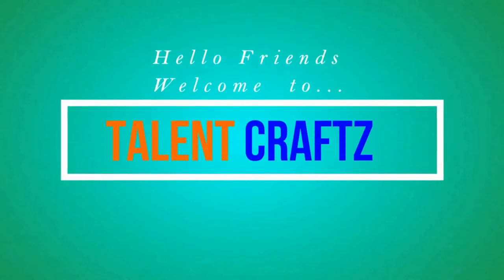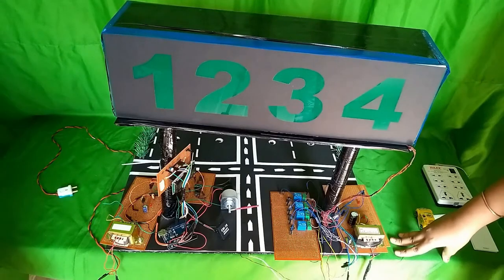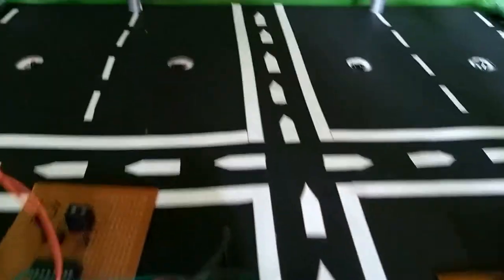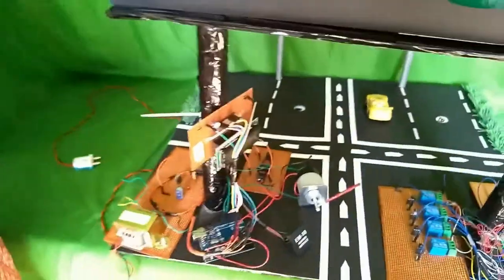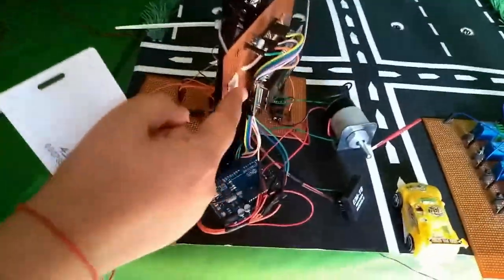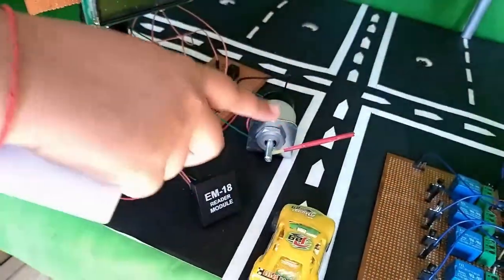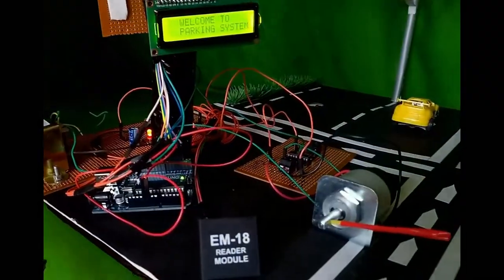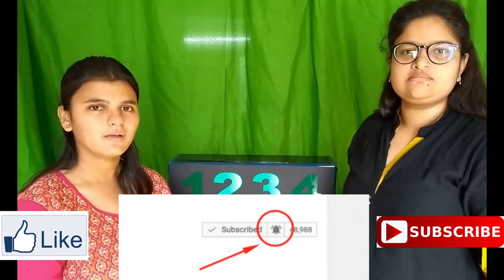ADVANCED PARKING SYSTEM WITH MONEY DEDUCTION|Automated car parking | smart car parking technology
Hello Folks. !!

automatic car parking system , advance parking system ,
,smart parking system
,smart car parking
,smart parking solutions
,smart car parking system
,smart car parking
,smart parking
,smart parking lot system
,car parking management system
,iot parking system
,smart parking technology